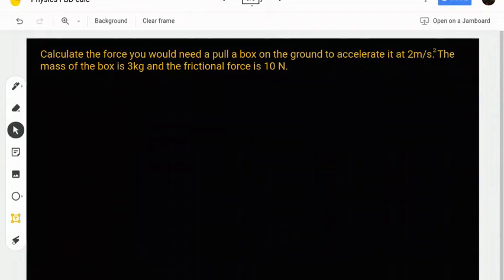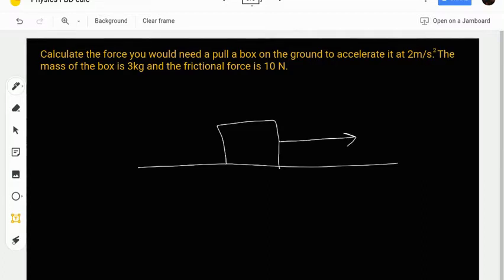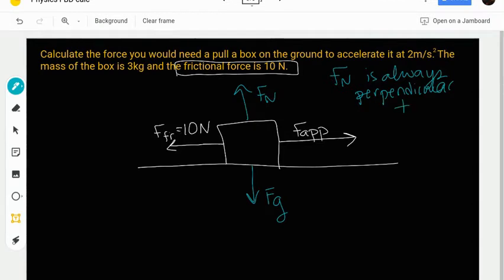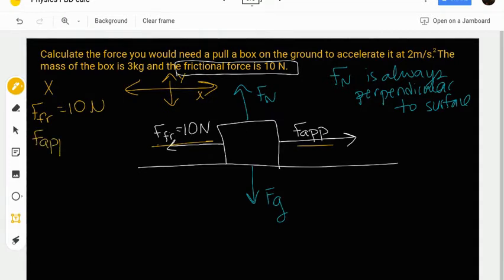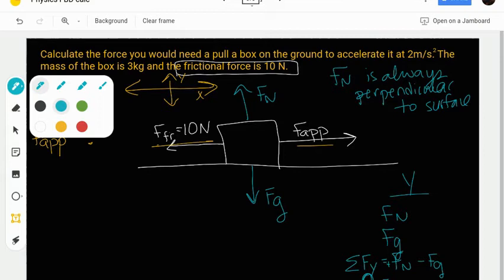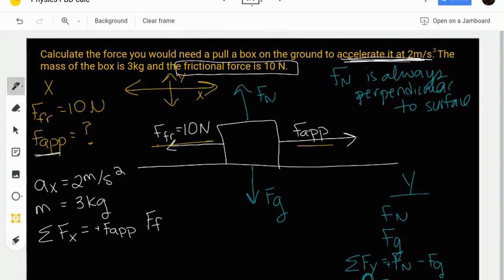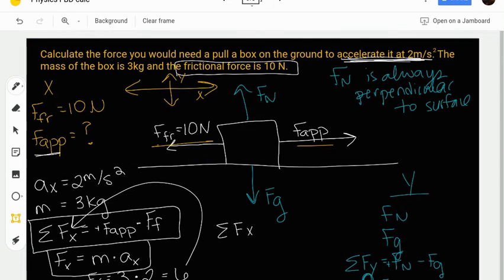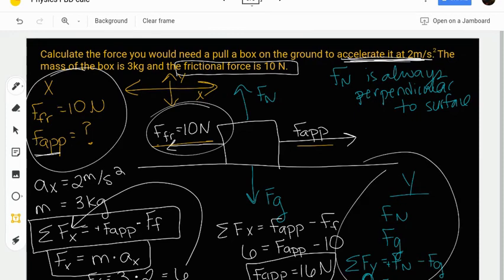Force problem FBD